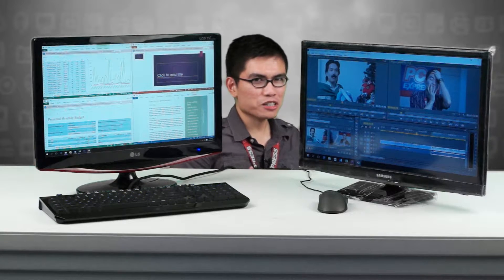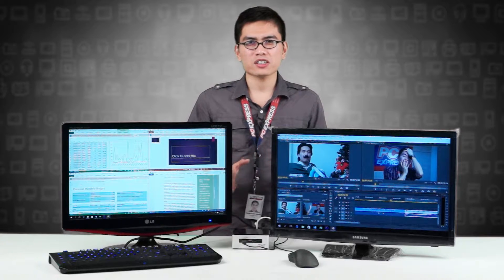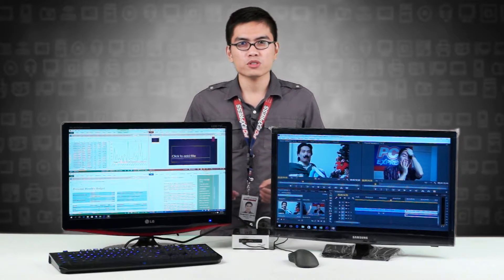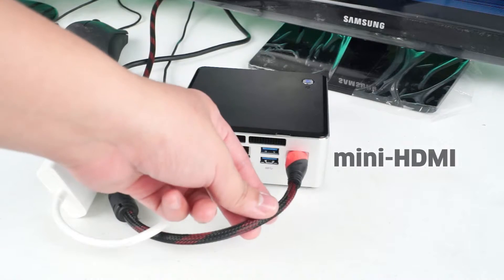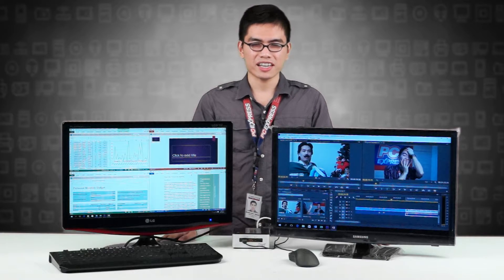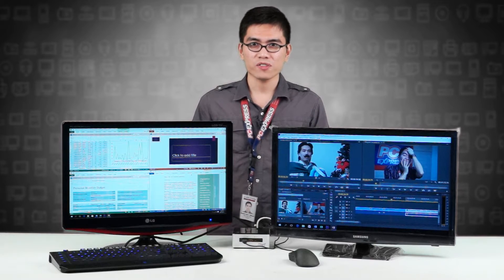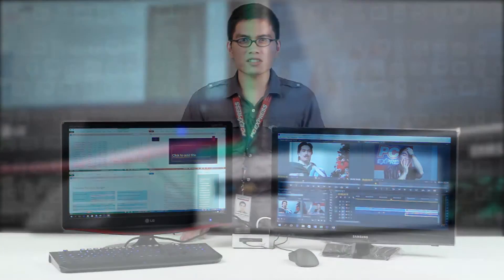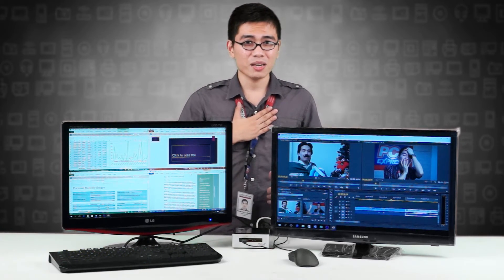Intel NUC for Office & Productivity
With the Intel NUC's small form factor and energy footprint, it's the perfect replacement for your bulky computers. See how capable the Intel NUC is and how you can maximize its features for your office.